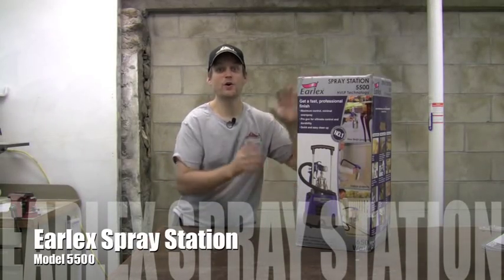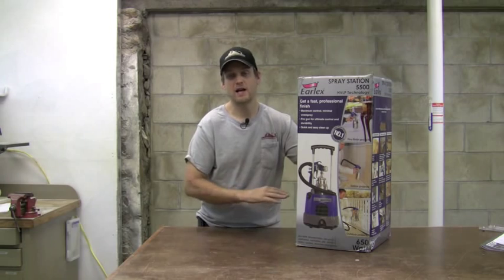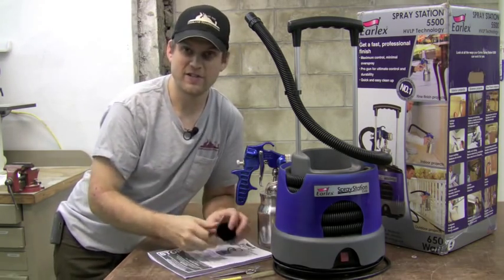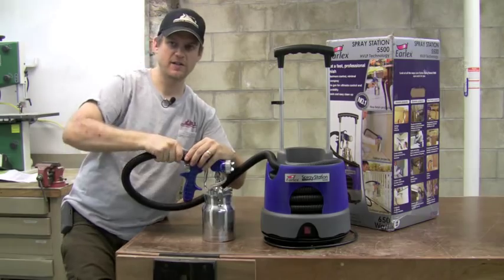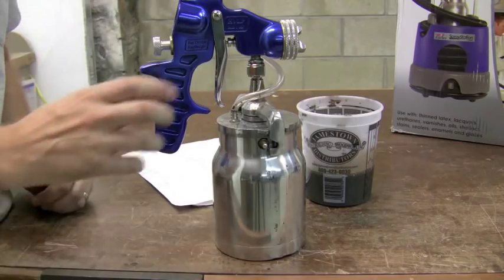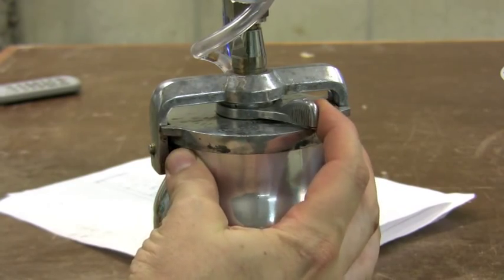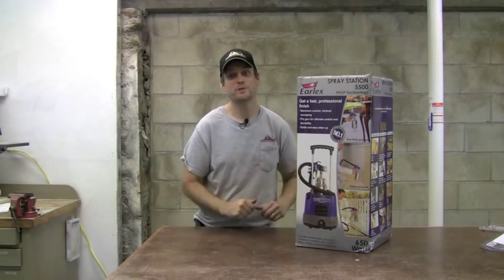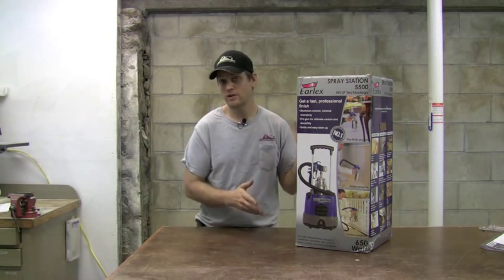Earlex Spray Station HV5500 Pro HVLP System Product Tour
Morton's got the new Earlex 5500 Spray Station in his shop, and he's ready to demonstrate all the great features of this impressive finishing tool.